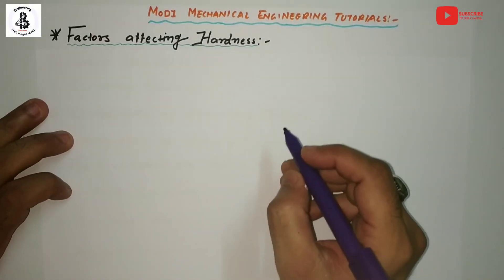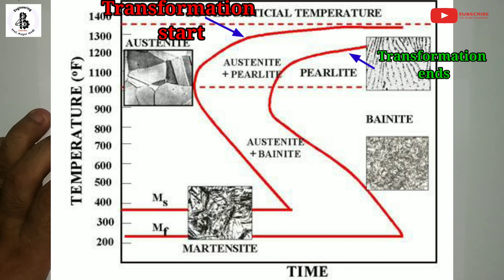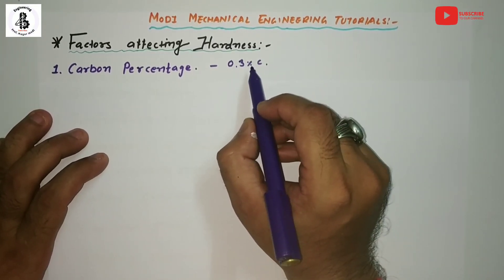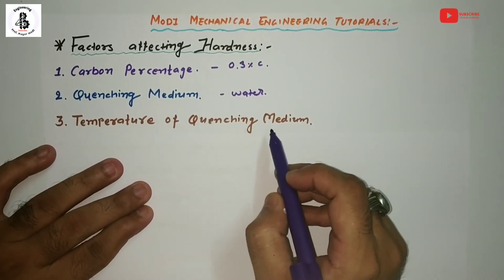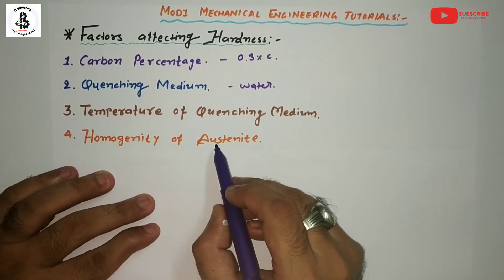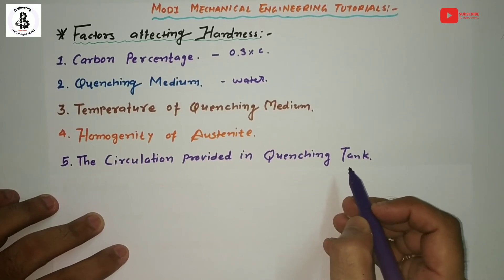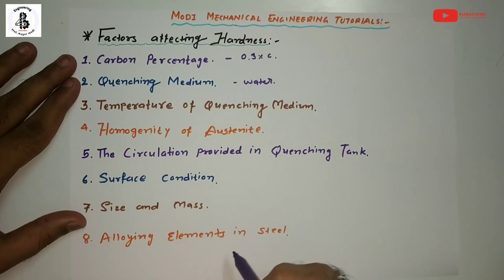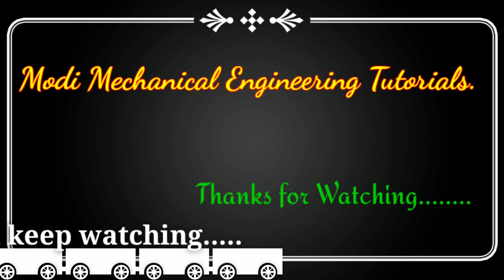factors affecting on hardness of steel | Different factors affected on steel